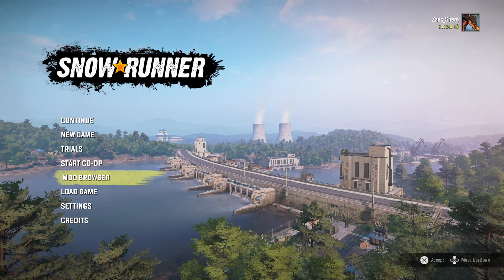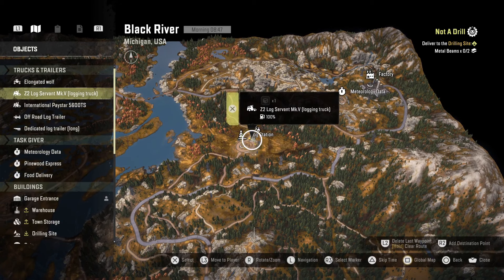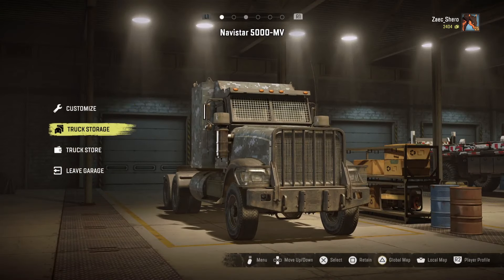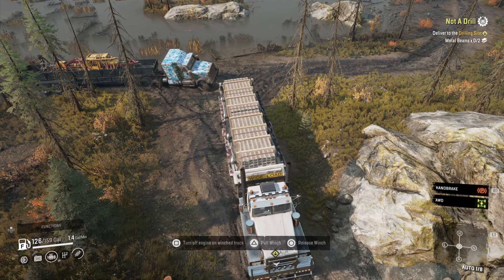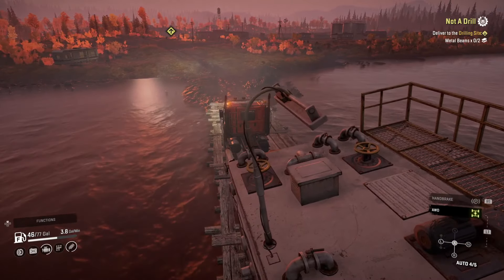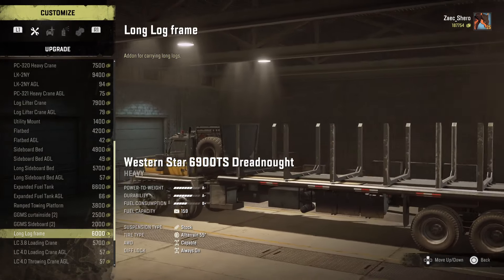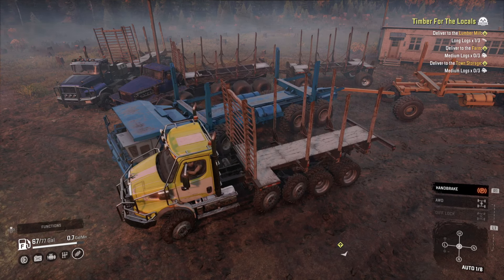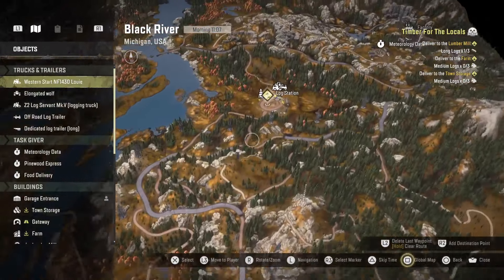Finishing Up Brack Liver | SnowRunner (Session 6)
With my setup now properly working, we get to taking on the biggest jobs in Brack Liver (Black River), and one is surprisingly more fun than the other. We set our big girls up for the long haul, only to realize we got a 5 slot problem... So RAGE trucking is the solution! We also get rid of a few "useless" wheels, as a means to better sort stuff and get a PHAT bank account!

If you want to see what I do outside of gaming, check out my novel: Lore of The Endelment. Link to Amazon provided.

Mods Used (listed in order by mod name):
- 714WM (by 8Y8DLZHQ9GE4GNK)
- Additional Paintjobs (by HotshotGNX)
- AGL Trailers and Addons Pack (by angrygingerlife)
- Aramatsu Forester "Walle" (by MrBusses)
- Bart's "Swiss Army Knife" Paystar 5700TS (by bartelbi7)
- Derry Longhorn 3194 "The Krogan" (by MrBusses)
- Derry Longhorn 4520 "The Juggernaut" (by MrBusses)
- Ford CLT9000 AWD "Slugger" (by MrBusses)
- Free The Logs - Auto Load Logs on Mod/Tweak Trucks (by FOXCRF450RIDER)
- Freightliner M916A1 "Oni (by MrBusses)
- GGMS Bobblehead Radar (by Gaskellgames)
- GGMS Mod Pack 2: Cargo (by Gaskellgames)
- KOLOB 74941 "Bruxa" (by MrBusses)
- Mega Cab HD (by JohnJohnHotRod)
- Mega Cab HD Maxx Addon Pack (by JohnJohnHotRod)
- MrBusses Wheel pack (by MrBusses)
- Nemesis (OlDrifter)
- Off Road Trailers (by FOXCRF450RIDER)
- Pacific P512 "Quackers" (by MrBusses)
- Paystar 5600 "Harvester" (by MrBusses)
- Realistic logs transport trailers (by krisvonsiksteen)
- SnowRunner Cup (by CanuckRunner)
- Sparky's Unlocked Vanilla Addons & Trailers (by Sparky66)
- Voron Grad "Vyatka" (by MrBusses)
- Western Star 49x "Donald" (by MrBusses)
- Western Star 6900 TwinSteer BHF (by BlueHawkOnFire)
- Western Star Quack Pack (by MrBusses)
- Wolf (by vasiab44)
- WS Twinsteer 6900 "Dreadnought" (by MrBusses)
- Z2 Addon Flatbed "Boss Revival" (by zxp990)
- Z2 Kolob 74941 ZZ "Boss" (by zxp990)
- Z2 Log Servant Mk.V (by zxp990)